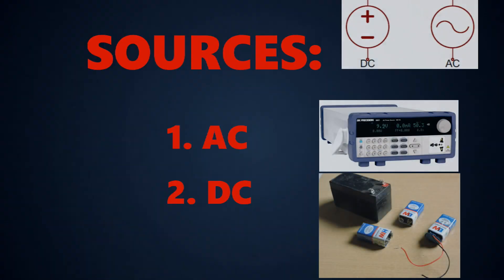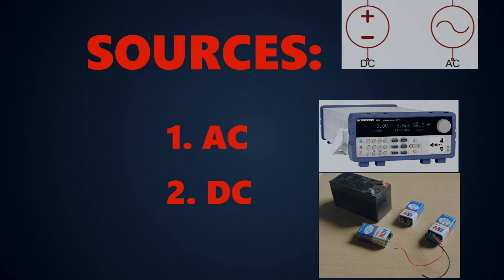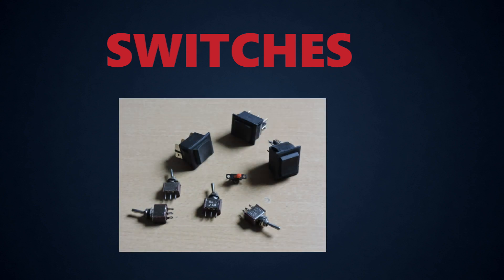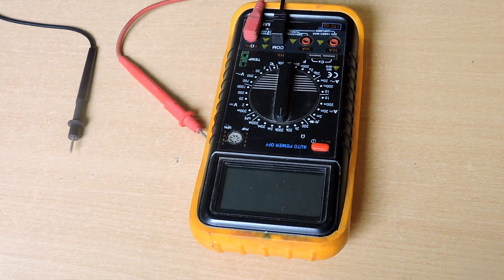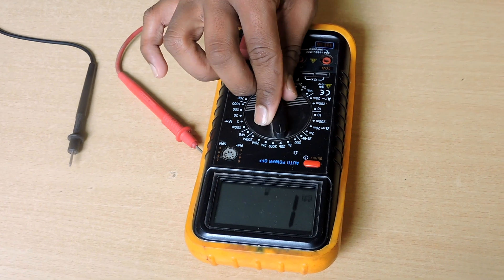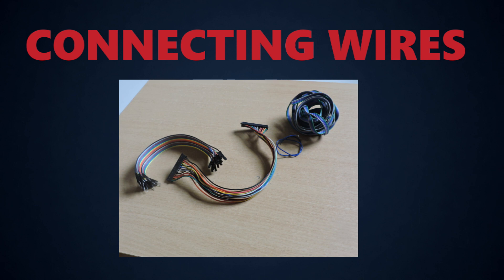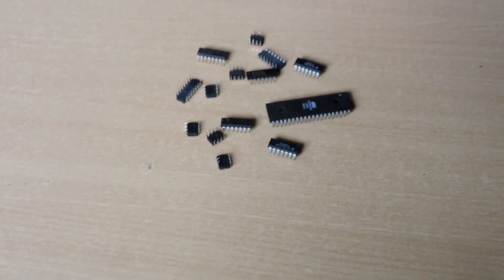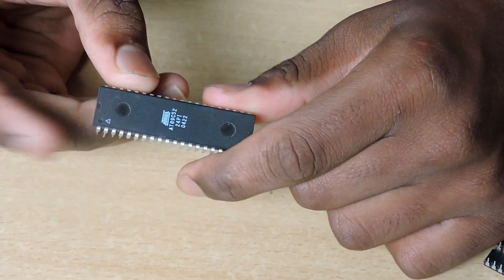Introduction and Easy Guide for basic (Electronics) Repairing....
Basic Introduction for PCB, Soldering, Desoldering, Hot Glue Gun, IC, etc...